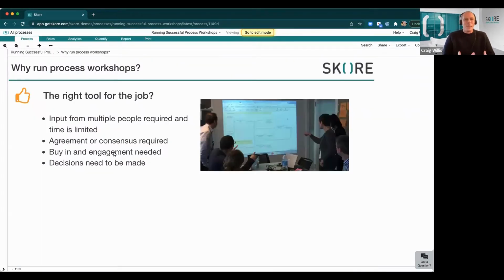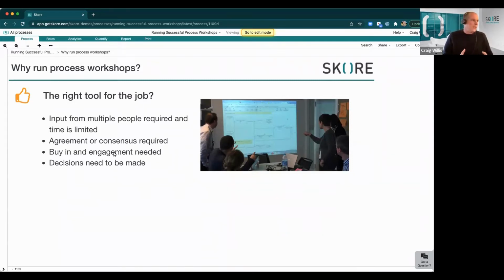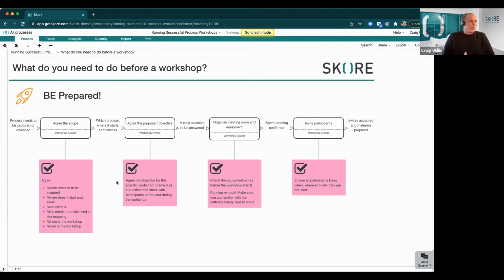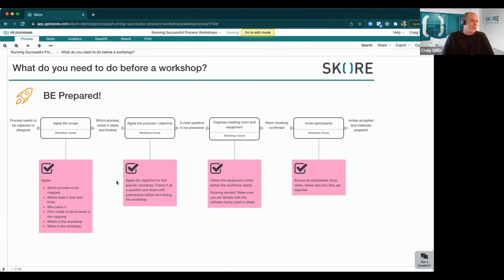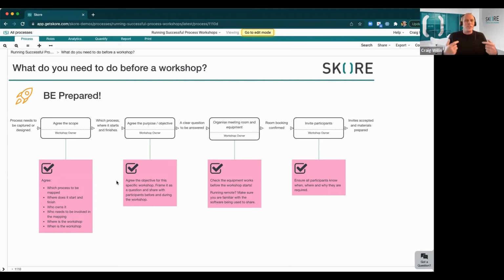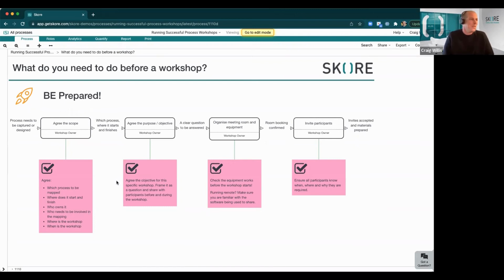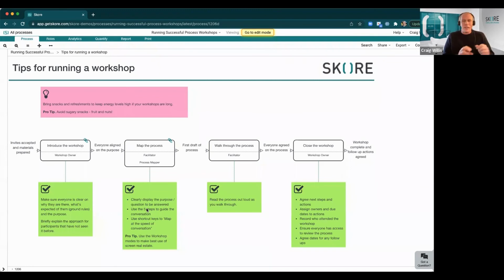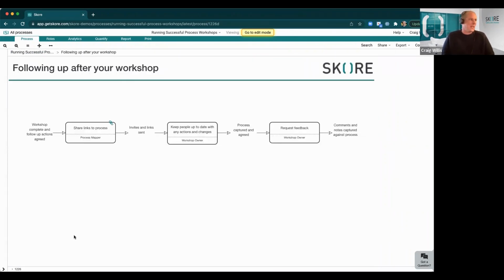Running a Successful Workshop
This session will see us discuss all the things you need to consider and prepare for before, during, and after a process workshop.

We'll also share tips and tricks about running a live process workshop using Skore.